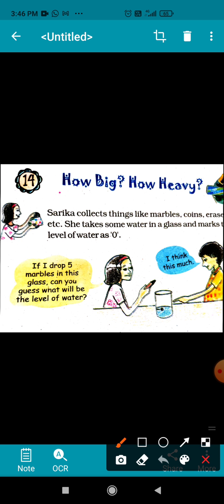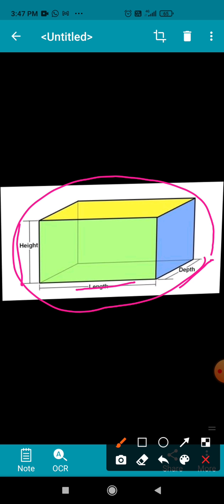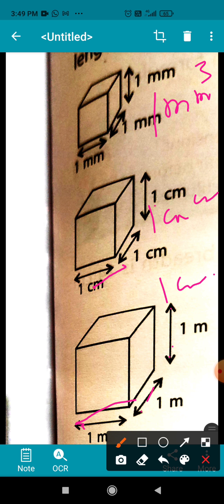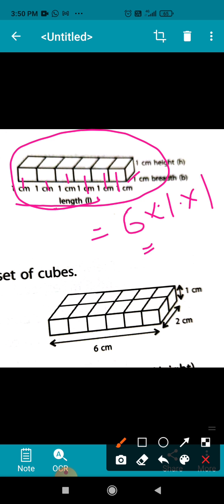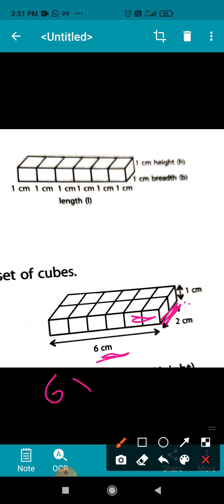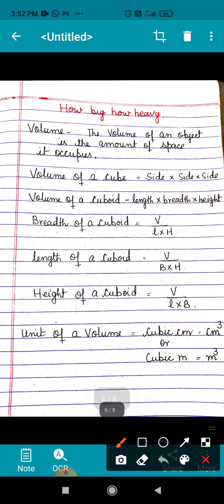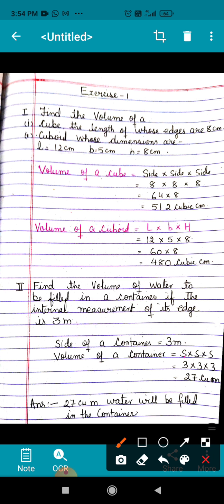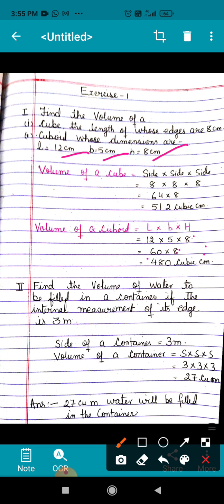HOW BIG HOW HEAVY